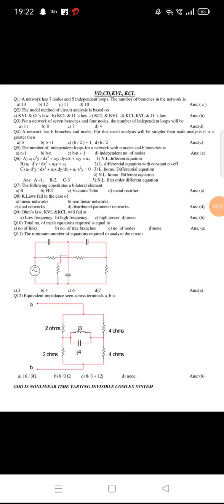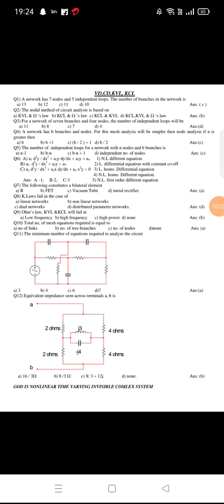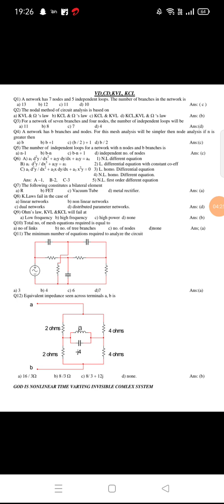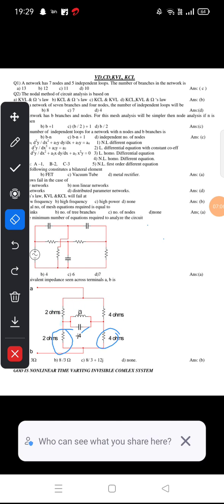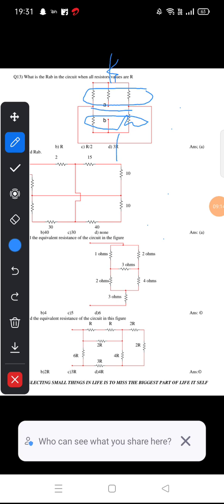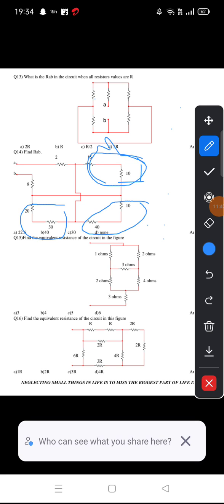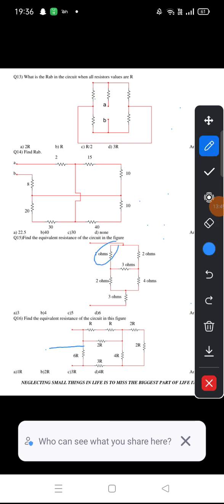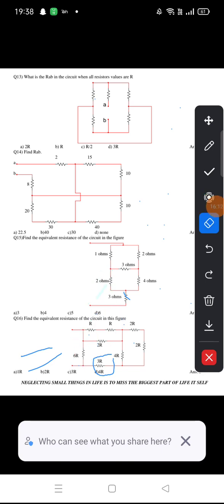TSGENCO AE ELECTRICAL CIRCUITS PART1